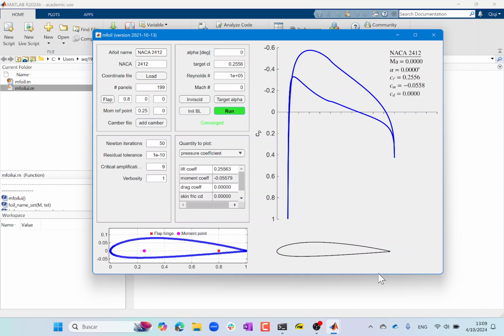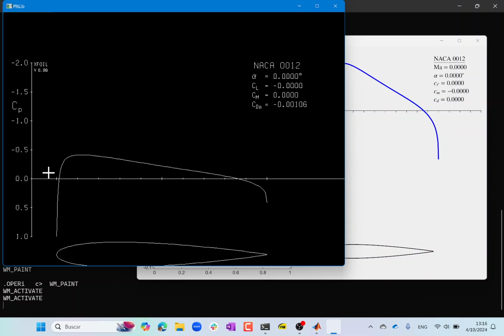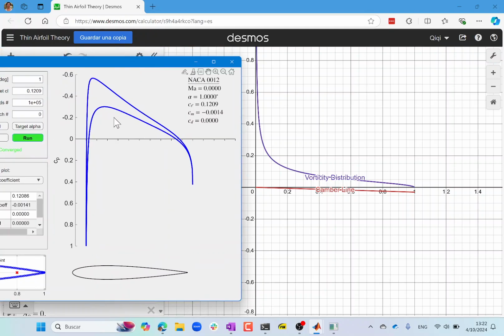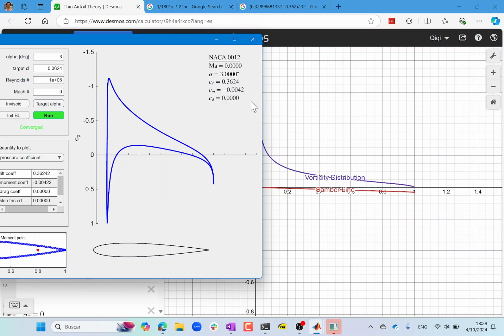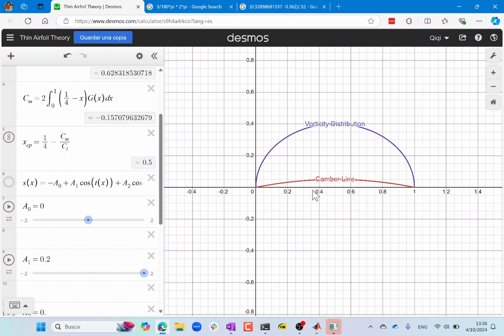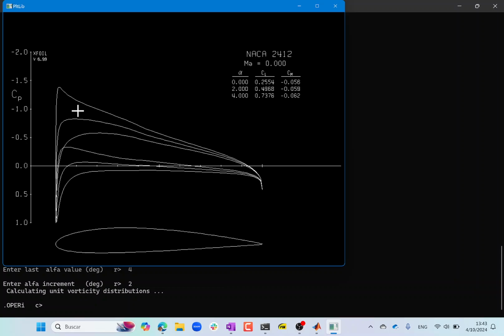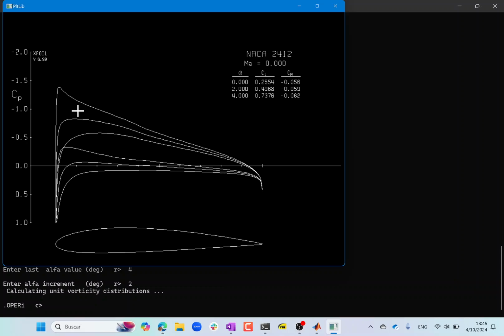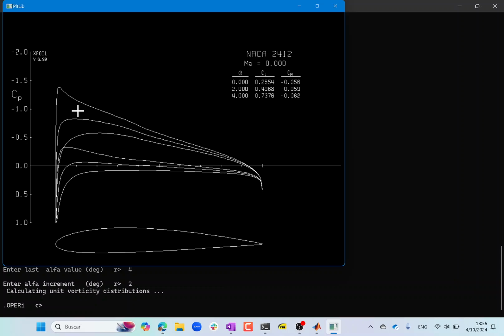MIT 16.100 Inviscid Airfoil Analysis using Xfoil or Mfoil 2024-10-04